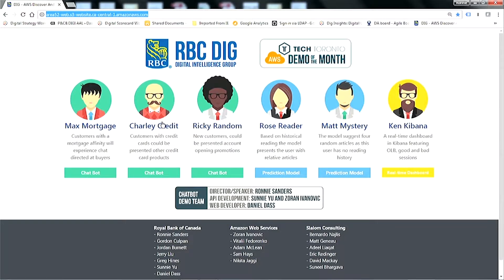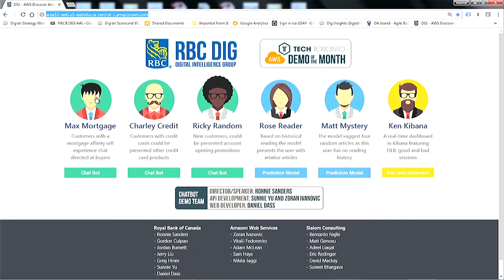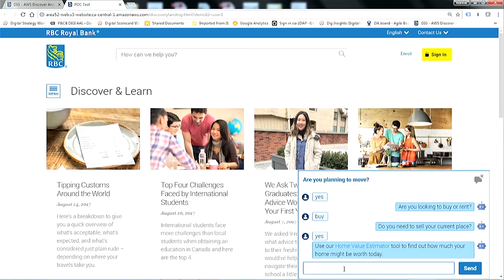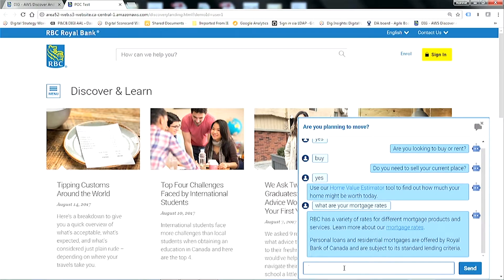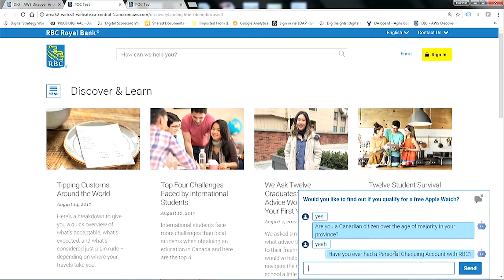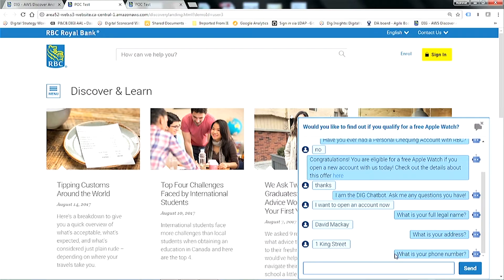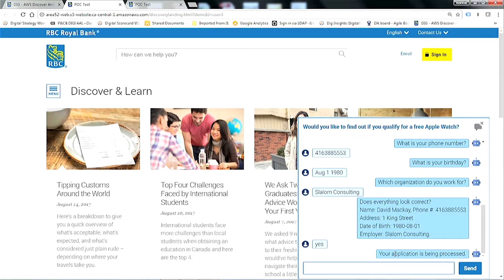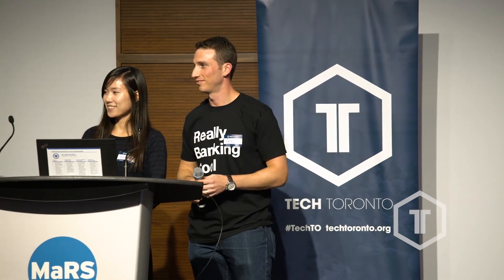RBC Demo - AWS Chatbot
This was first presented at the October 2017 TechTO Scaling With AWS event.

In this presentation, RBC demos how they are maximizing AWS to successfully run their chatbot.

What do you think of the demo? Tell us by leaving a comment.

TechToronto.org helps Toronto technologists expand their knowledge and network in the community.  Every month we bring together a set of highly curated leaders & innovators to share their expertise & experiences through 5 minute presentations.